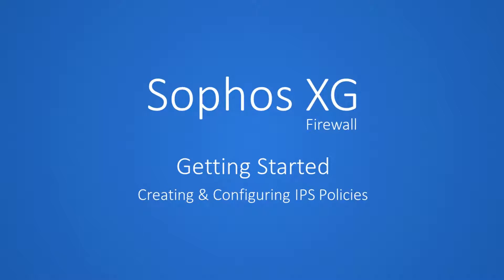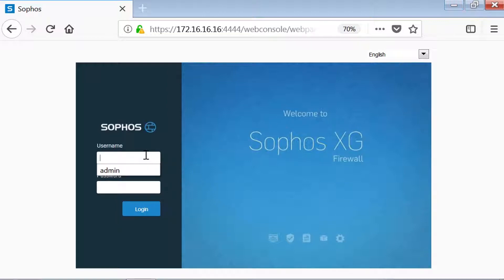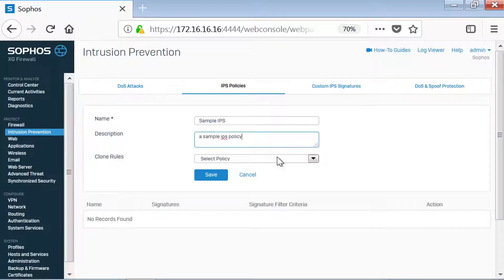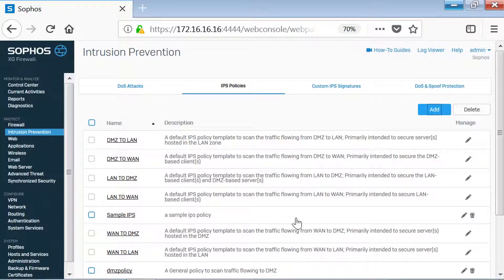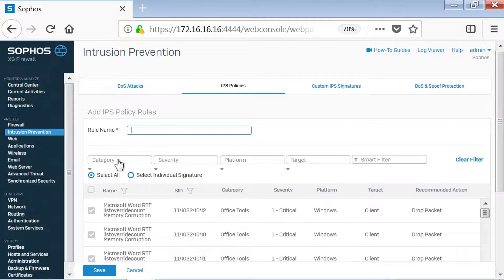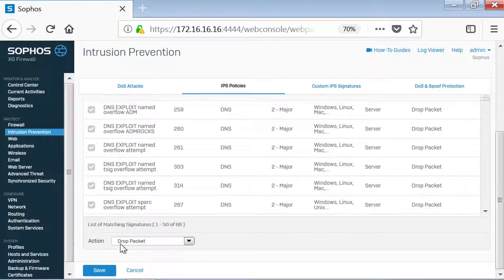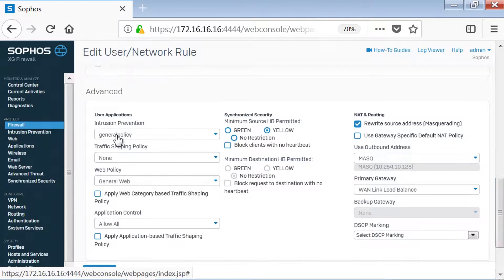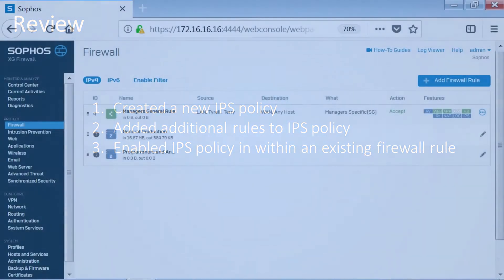Setting up and Configuring IPS In Sophos (XG)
This demo will help you understand how to configure Intrusion Prevention in order to protect against threats Sophos (XG)